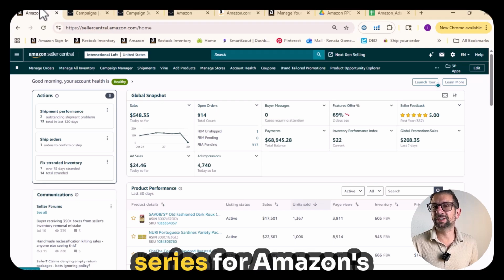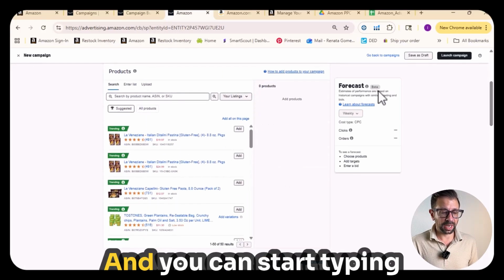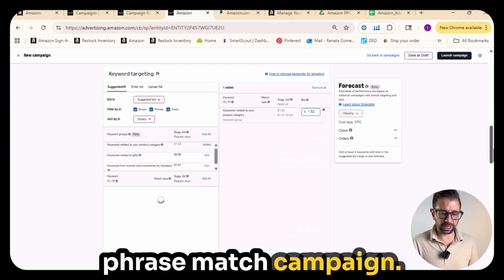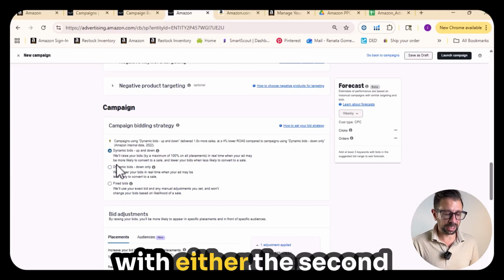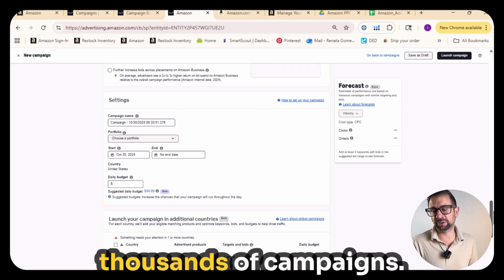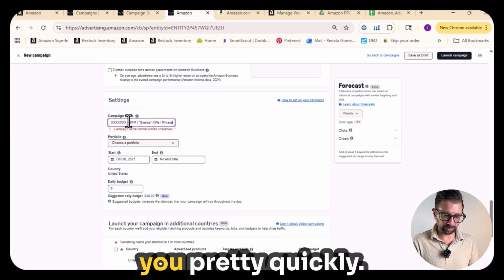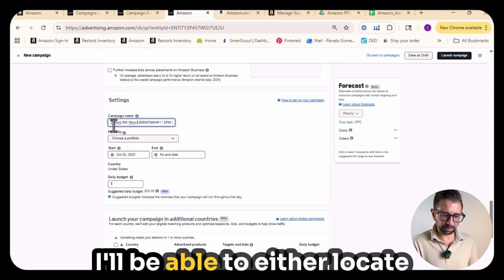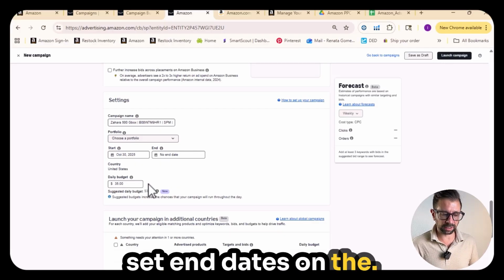Set Up an Phrase Match Campaign on Amazon Ads in Minutes | Lightning Series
In this Lightning Series episode, Matthew Urbaniak walks you step-by-step through how to set up a Phrase Match Keyword Campaign inside Amazon Seller Central. You’ll learn how to target your product keywords more effectively using Sponsored Products, manage bids, name your campaigns correctly, and avoid common mistakes that waste ad spend.

Whether you’re new to Amazon PPC or refining your advertising strategy, this quick tutorial will help you launch smarter, more profitable phrase match campaigns — fast.

How to locate your ASIN or SKU from inventory or product pages

Which bidding strategy (dynamic down, up/down, or fixed) to start with

Why campaign naming structure is crucial for long-term organization

How to set daily budgets and target specific marketplaces

⚡ Lightning Series

Fast, focused Amazon PPC tutorials designed to help sellers master ad campaigns in minutes — no fluff, just results.